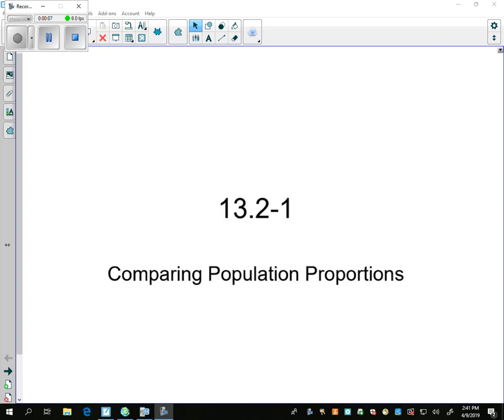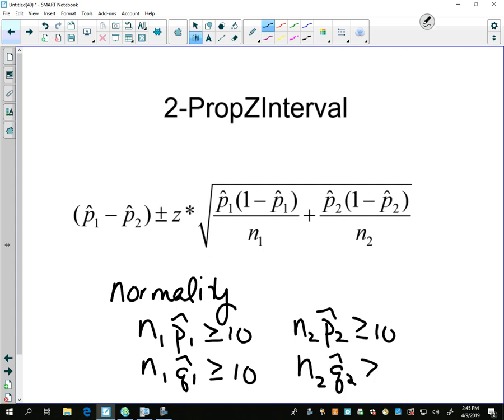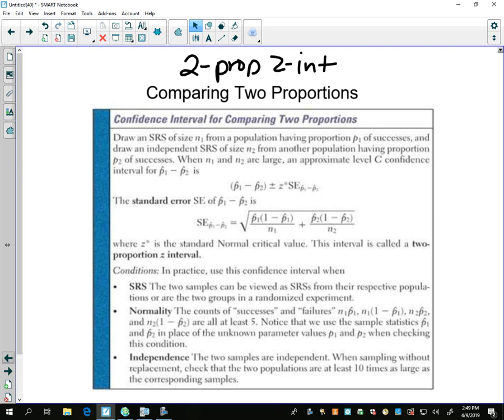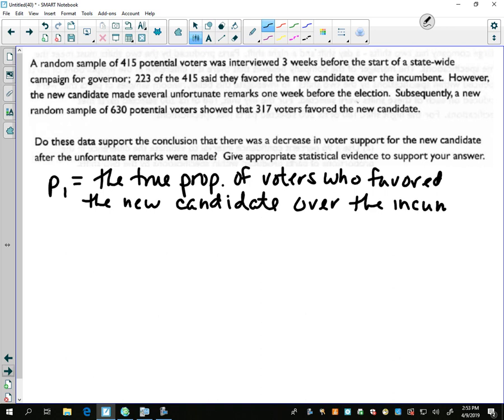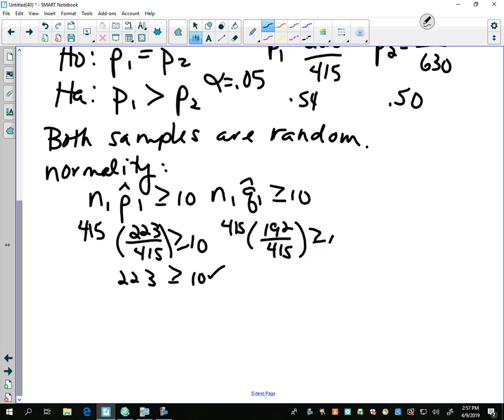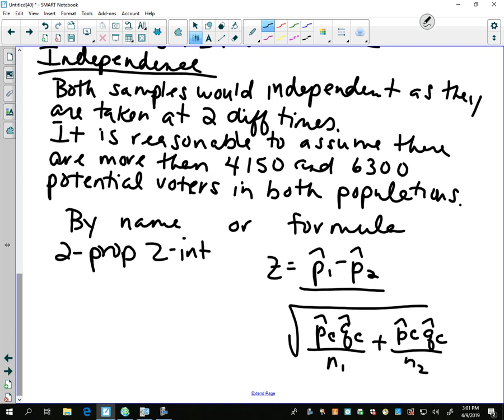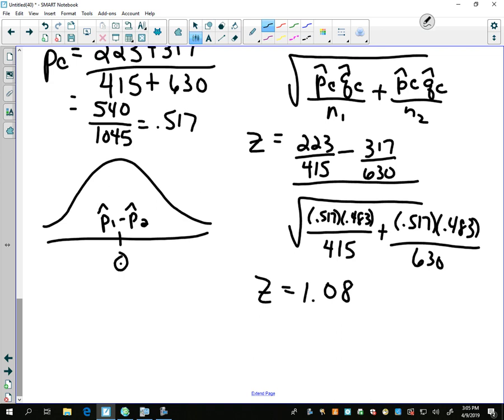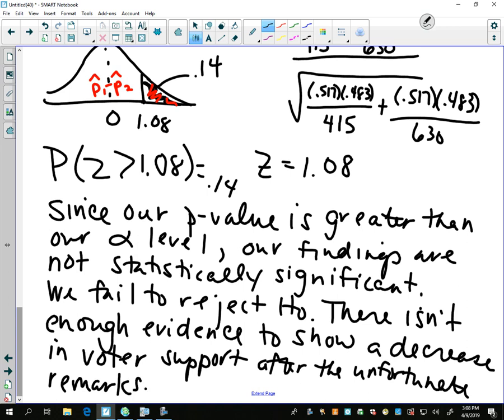2 prop Z test video